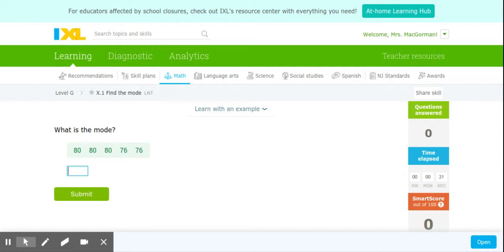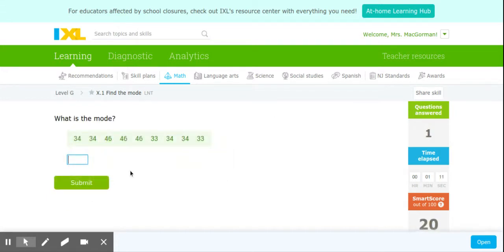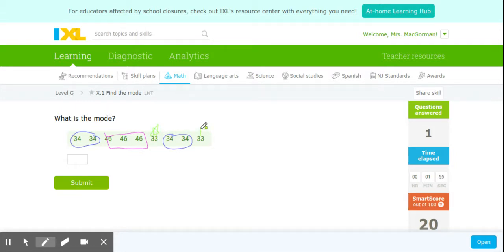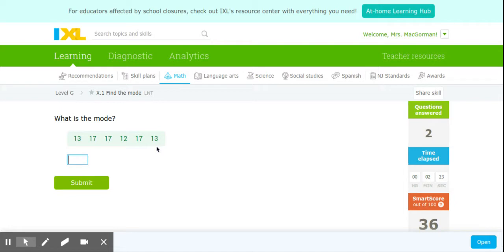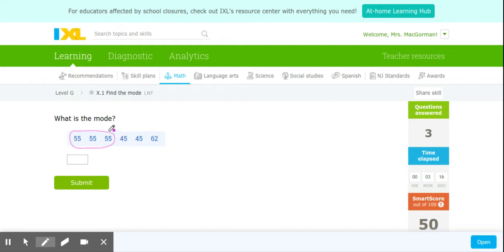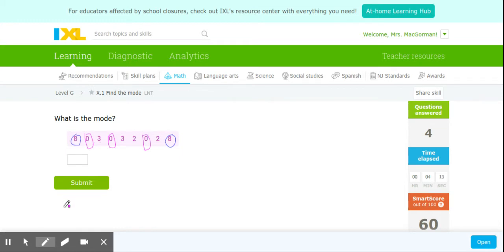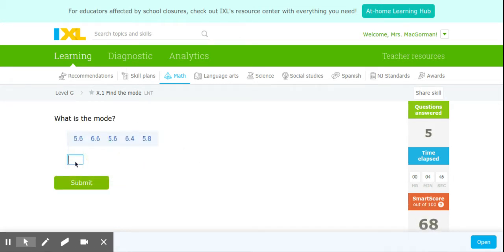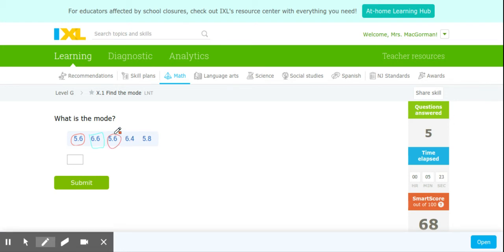IXL | Find the mode | Level G math